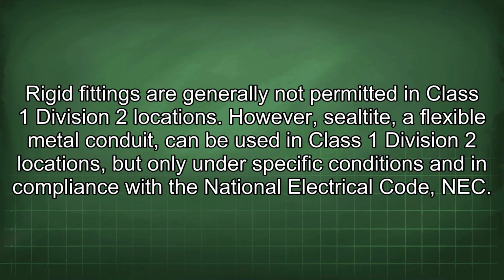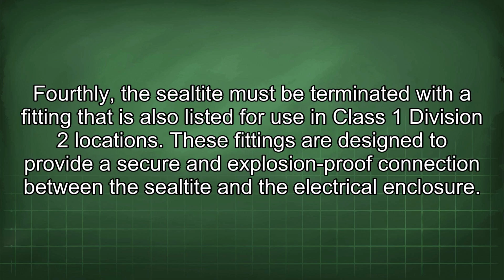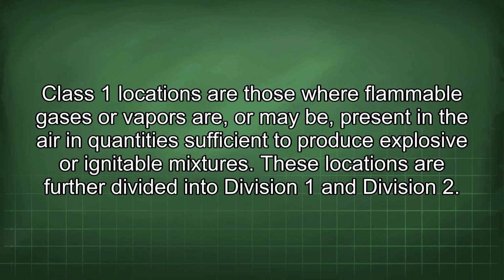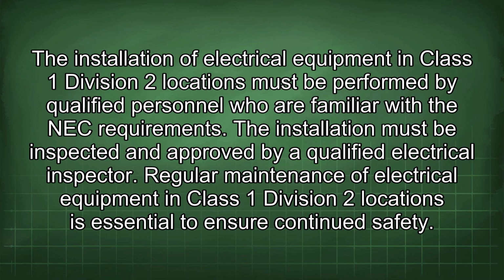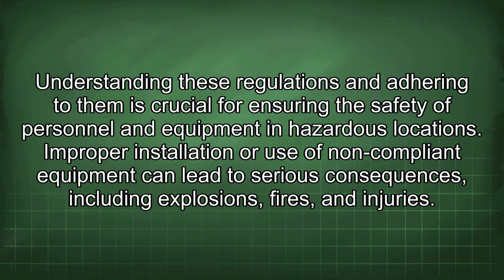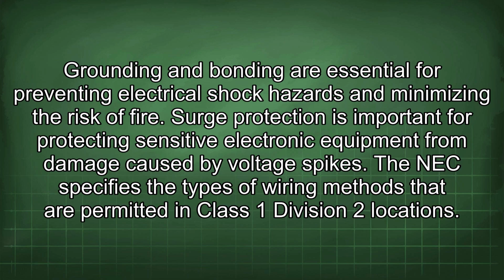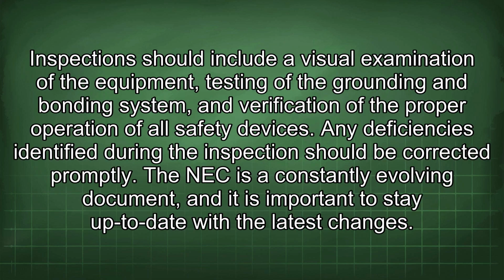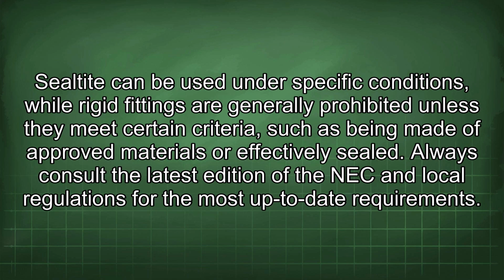Class 1 Div 2 Rigid and Sealtite Fittings Explained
Understand the use of rigid and sealtite fittings in Class 1 Division 2 hazardous locations. Learn about NEC requirements and exceptions for safe installation. This video covers approved uses and limitations.